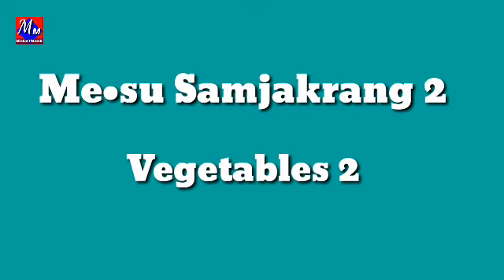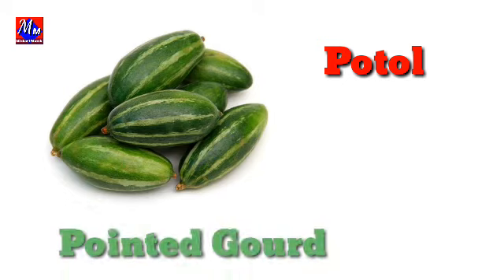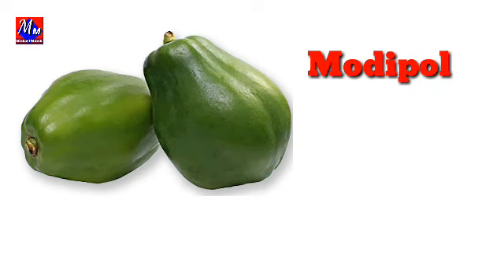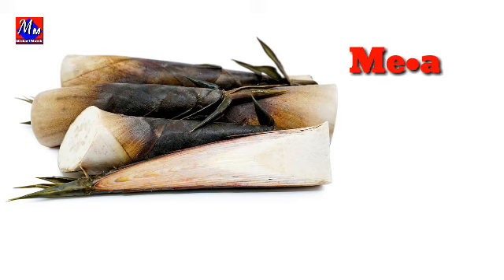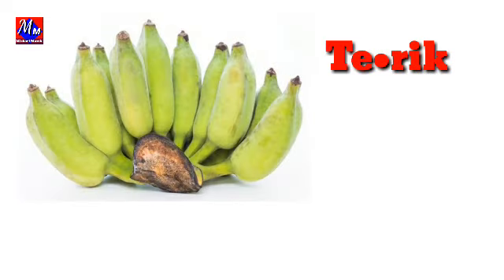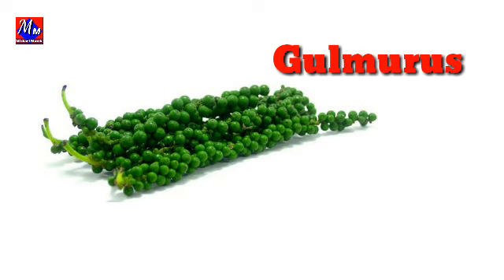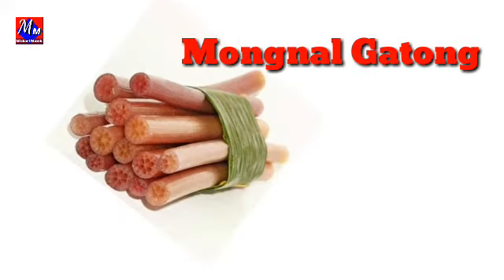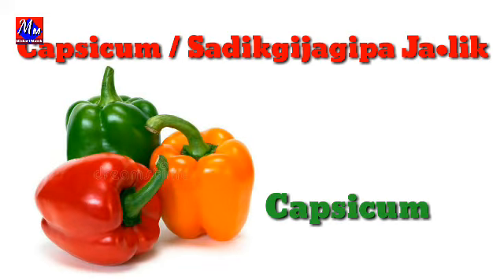Garo and English Names of Vegetables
This Video is the General Studies, Let's learn

Nisoengipa Sakantikon Mittela

Mite Kurete Arigatõ